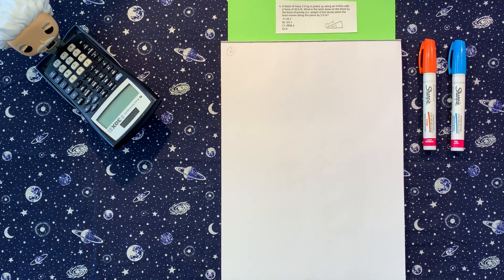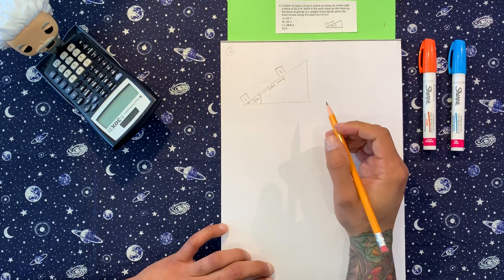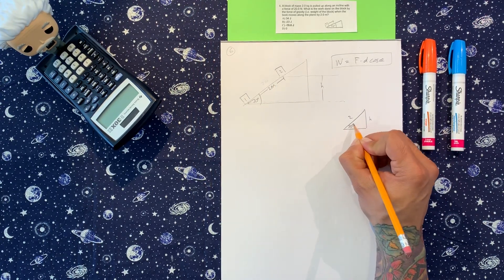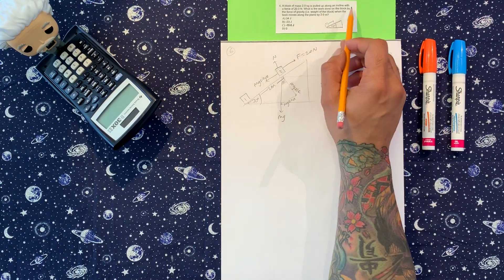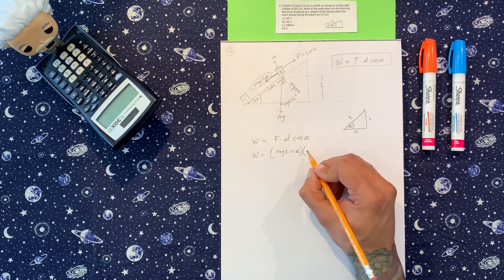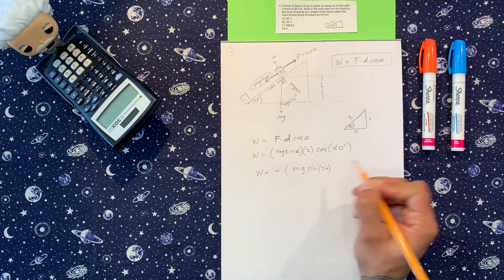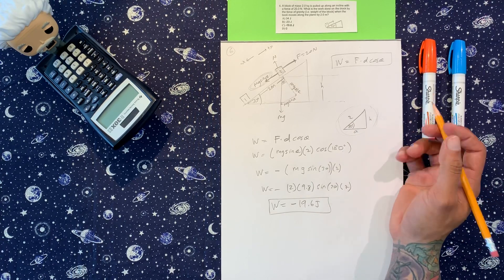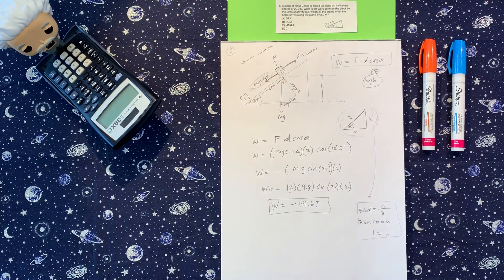PHYSICS 1 EXAM 2 QUIZ ( 6/15 )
A block of mass 2.0 kg is pulled up along an incline with a force of 20 N. What is the work done on the block by the force of gravity (i.e weight of the block) when the block moves along the plane by 2.0m

c. -19.6 J
d. 0